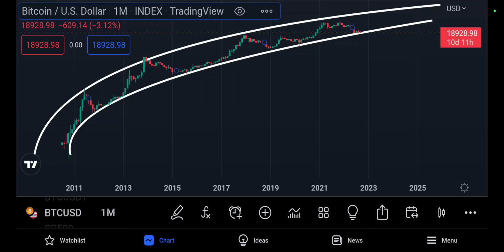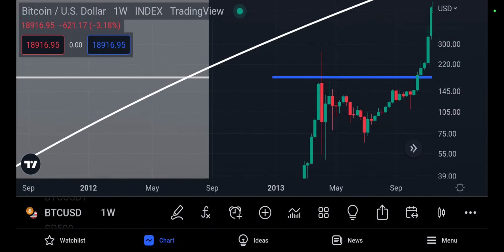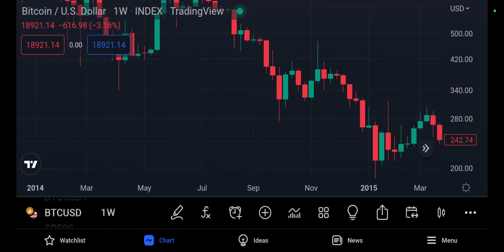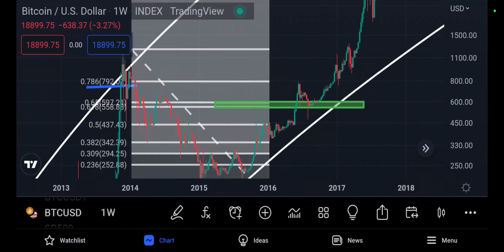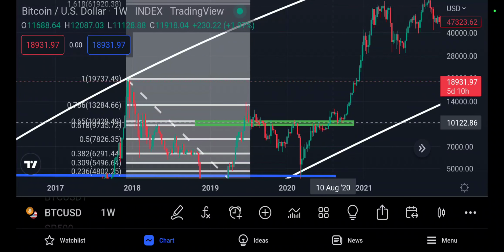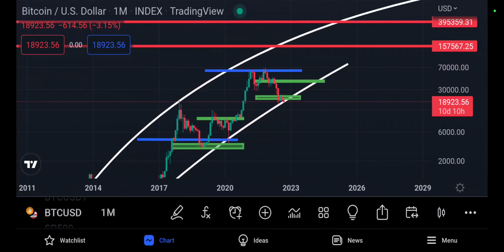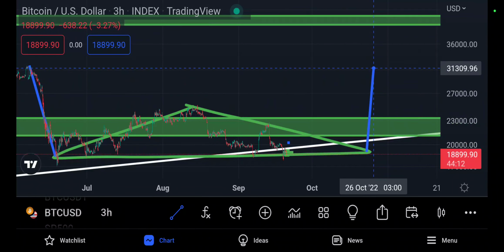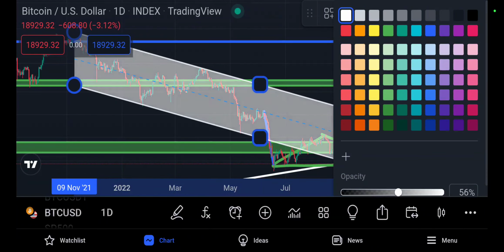BTC to $40,000 is INEVITABLE!! Get in NOW!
The entire world is calling for Bitcoin to decline to $13k, $10k & even $7k. We are almost one of the only channels who does not believe this!

We believe Bitcoin has found the bottom, and a $40,000 bitcoin is right around the corner. Current price of BTC is $18,900

A $160,000 Bitcoin should happen right after we find support above $41,000 or the 0.618fib

When there's FEAR, GET GREEDY!

FOLLOW & DM @jerrellhillofficial if you want to see charts of other cryptos that are about to blast off!

@gin_jerrell on IG